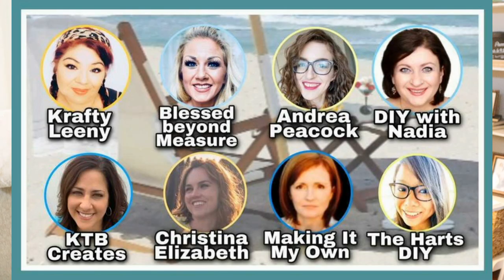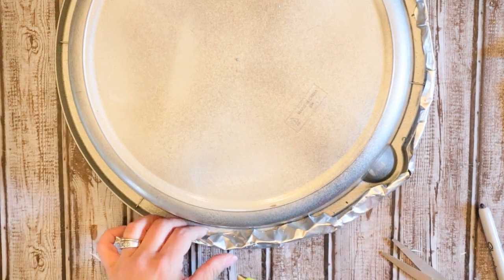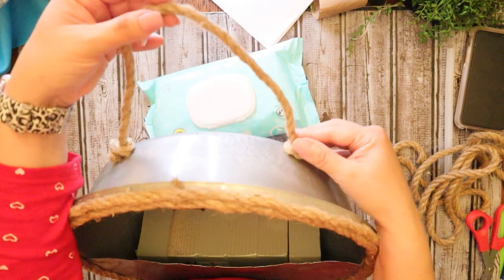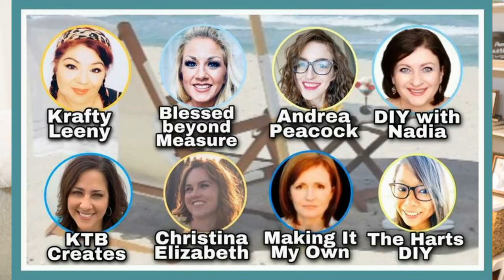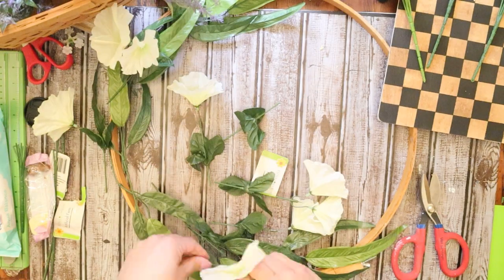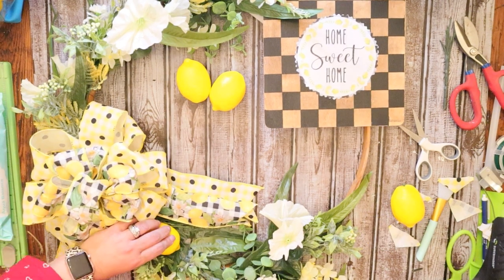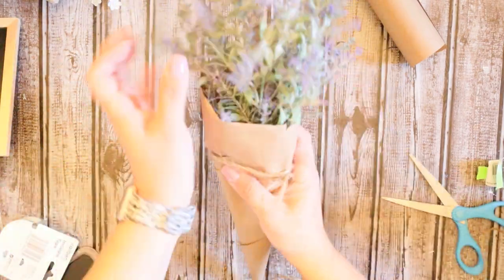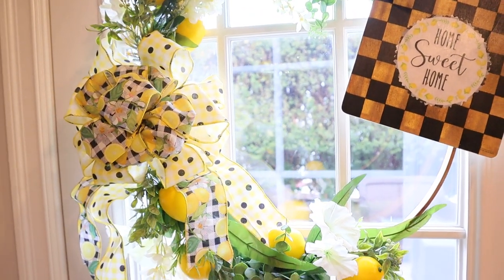Summer DIY's/ Summer Farmhouse Decor/ Summer On My Mind Hop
Today's video is part of the Summer On My Mind Hop hosted by the levely Kraft Leeny. I'm going to show you three beautiful summer decor pieces you can re-create for you home.

👀 My Favorite Products:
Cricut Explore Air 2
Mini Lady Bug Tabletop Vaccum
Surebonder Glue Gun
Surebonder Detail Glue Gun
Heat Gun
Silicone Mat
Gorilla Glue Sticks 8"
Silicone Flexible Brushes
Silicone Hot Glue Gun Finger Caps
3 Tier Utility Rolling Cart

Filming Equipment Used:
Canon EOS M50 Camera
Camera Tripod
Dimmable LED Video Light

Create Your Own Kind of Beautiful!
xoxo,
Kim